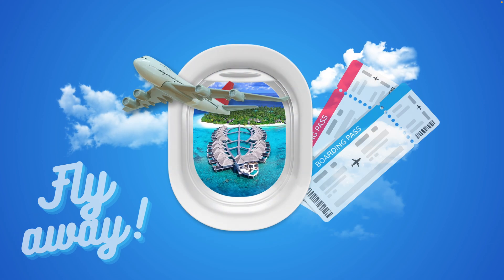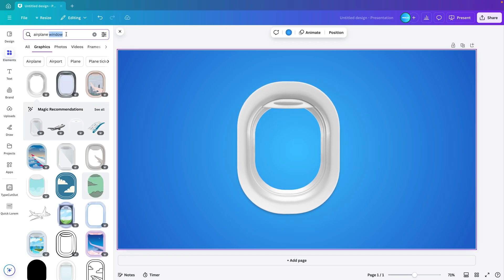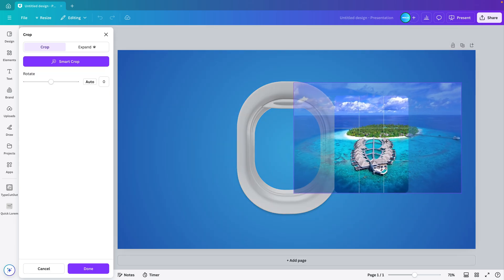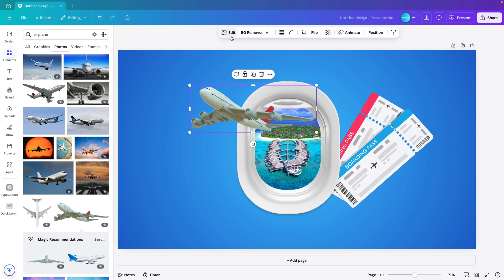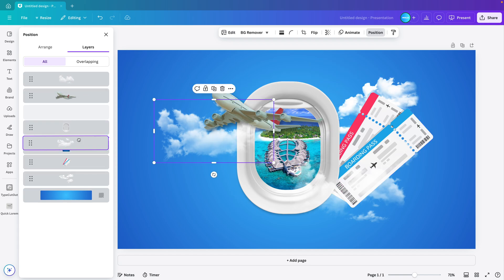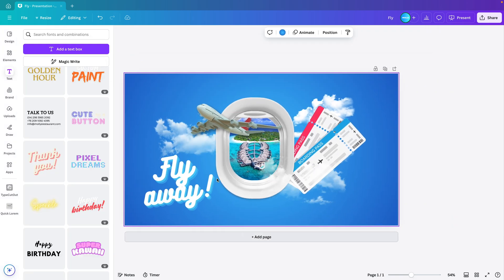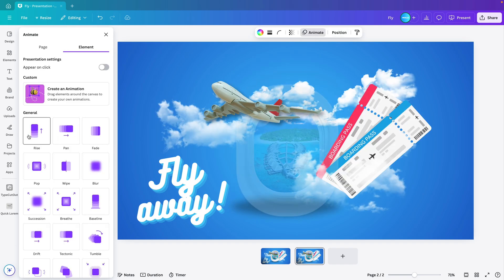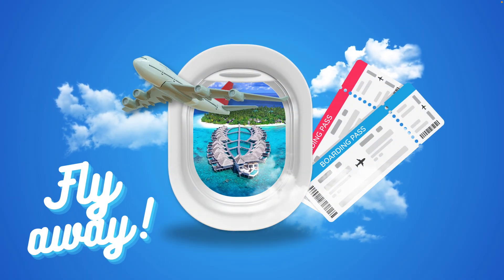Creative ANIMATED Travel Poster in Canva